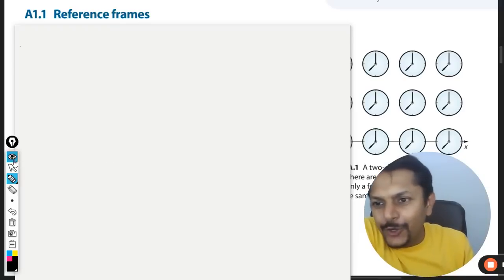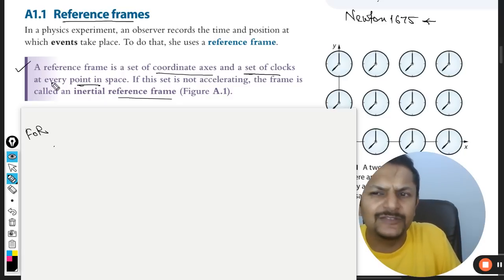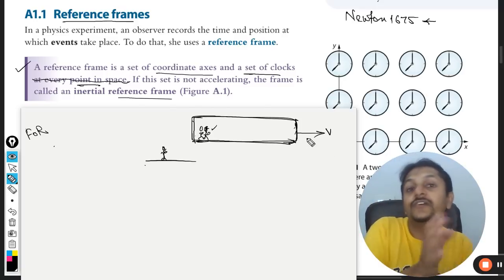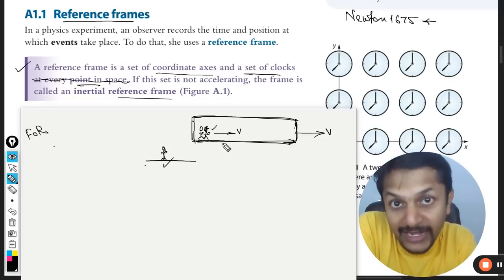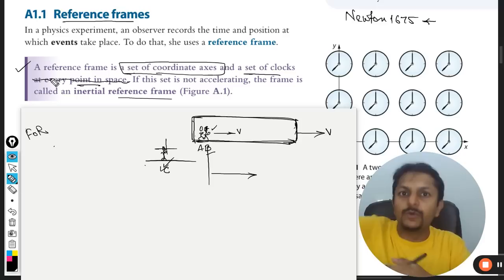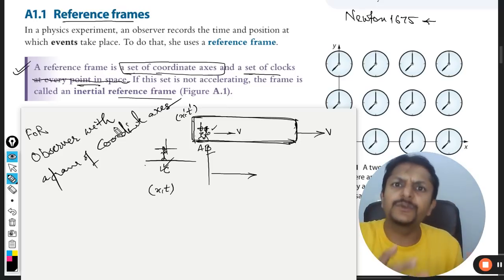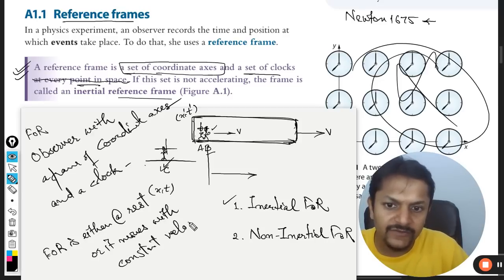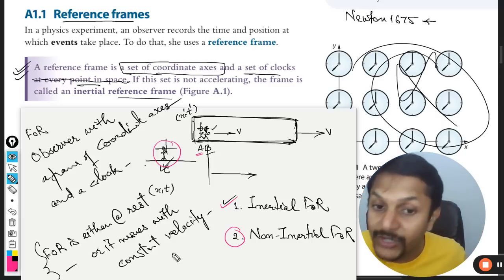Frame of Reference | Inertial FOR & Non-Inertial FOR